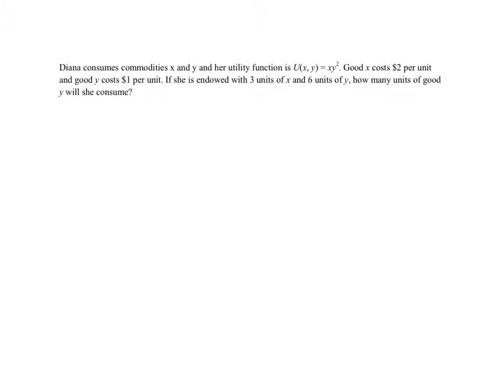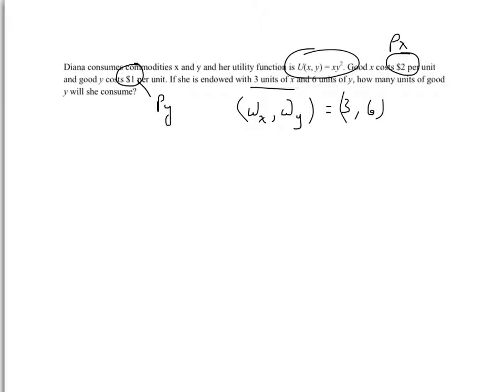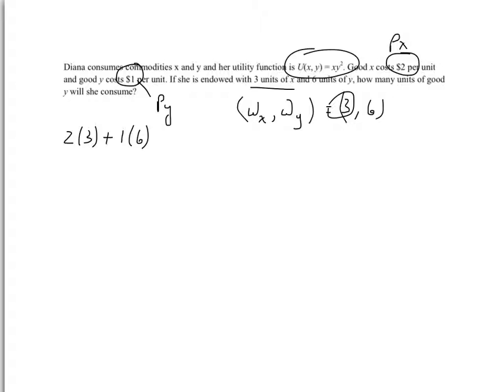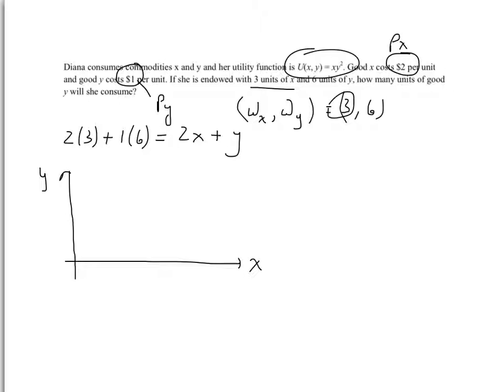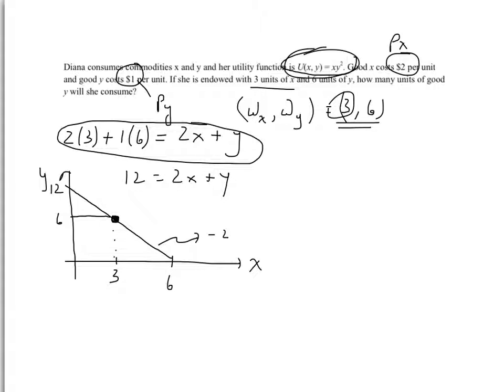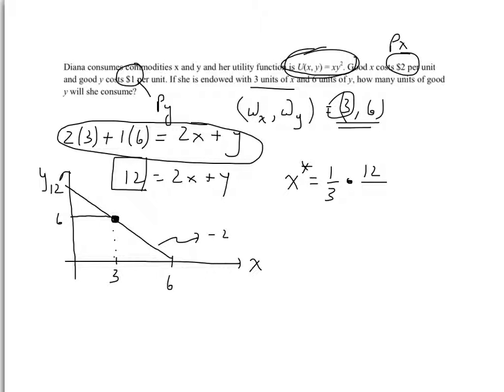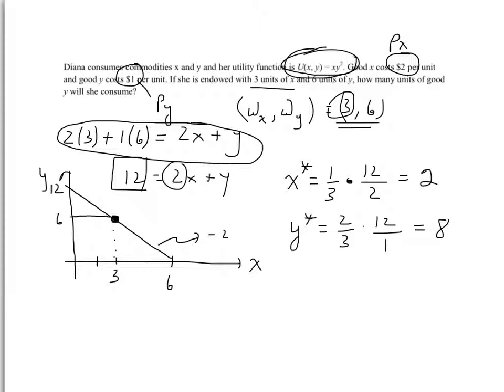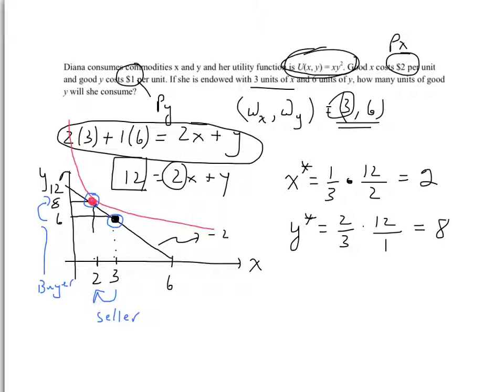Made with Explain Everything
Problem1